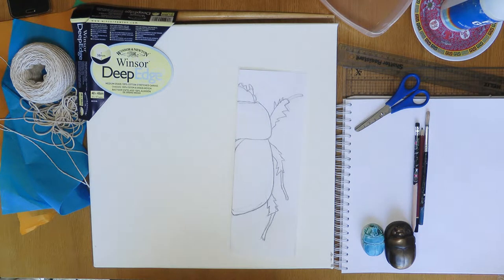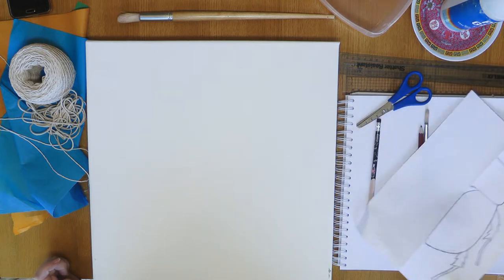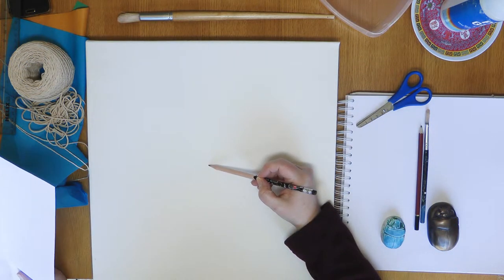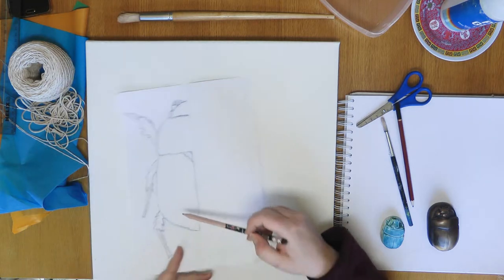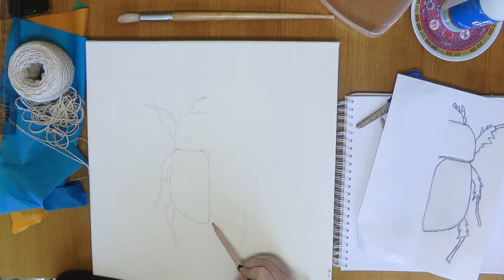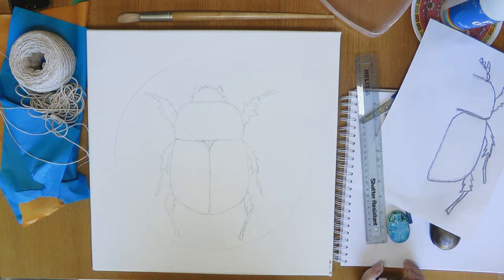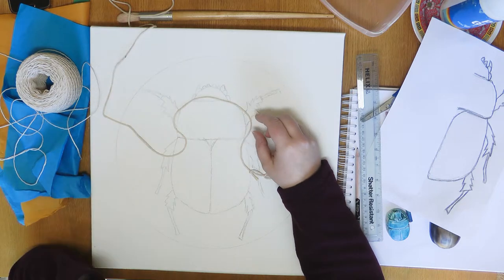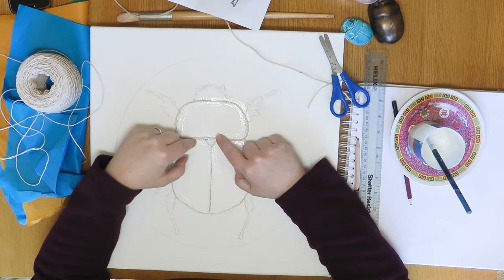Scarab Beetle Art: Part 1 of 3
This video shows, step by step, how I create a mixed media art work inspired by Egyptian Scarab Beetle artefacts.  I am using a pre-drawn scarab image where I demonstrate how to 'mirror image' transfer on to the canvas.  This is part 1 of 3.

The materials I used for the whole project are listed below:

40cm x 40cm deep edge ready primed canvas
HB and B4 pencil
Paper/ tracing paper
Rulers x2 30cm
PVA craft glue
Tissue paper 3 different colours
White Acrylic paint
Yellow split peas
Cotton twine / string
Pébéo Prisme Fantasy paints
Acrylic paint copper and gold
Pébéo gede mirror foil and glue